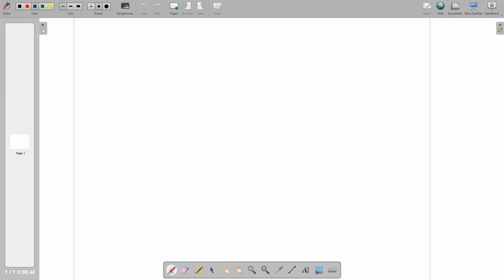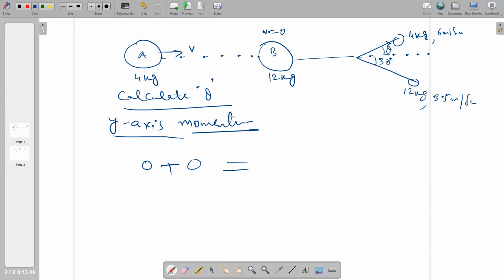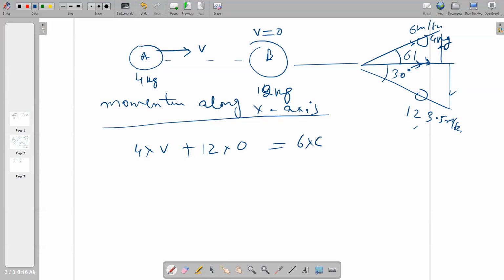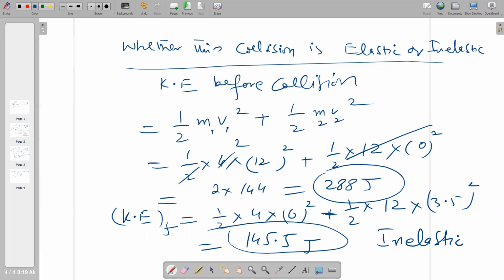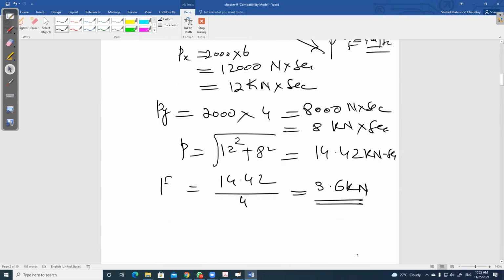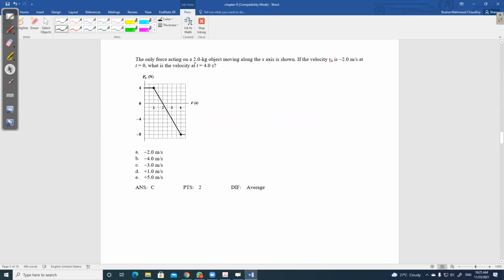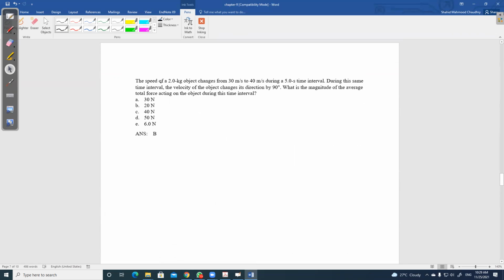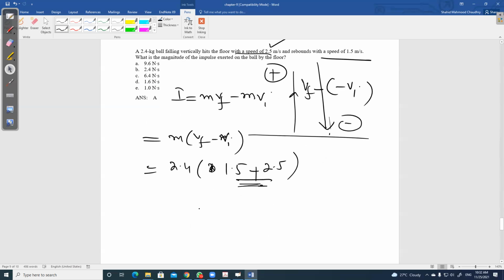Physics 103 Video Lectures Chapter No. 1-9 Chapter 9 4